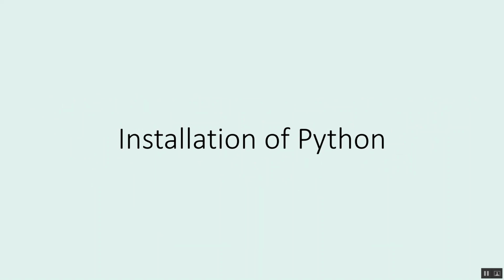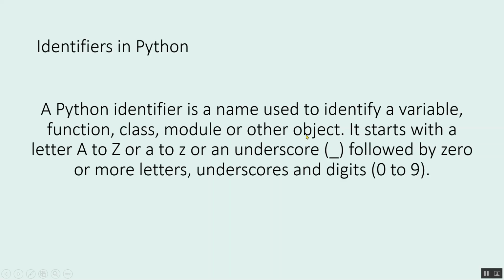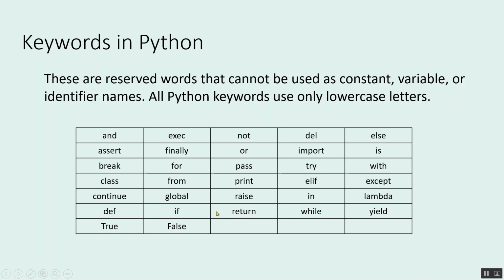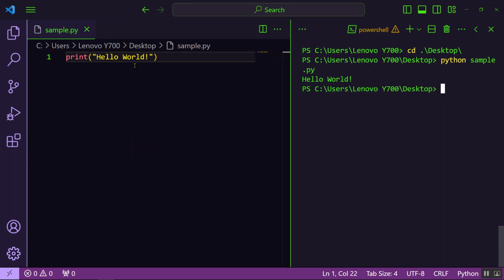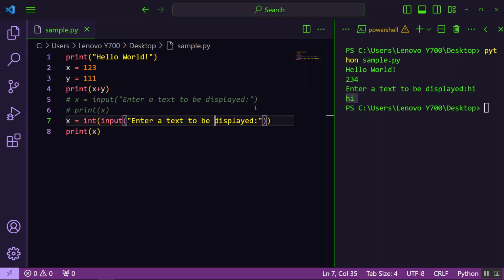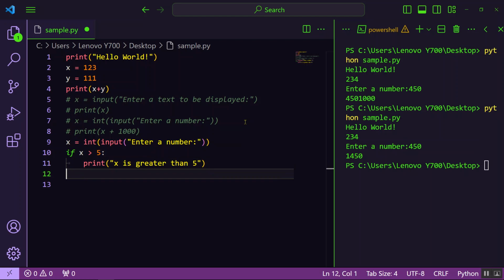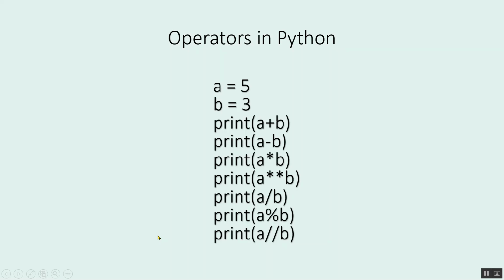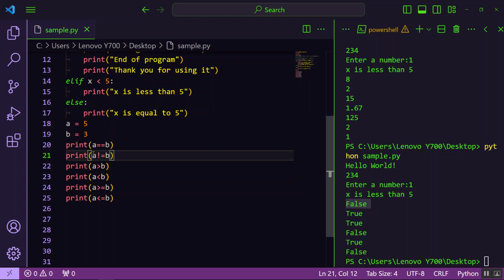Python Installation and Basic Examples part 1